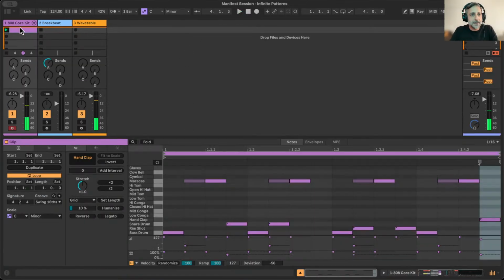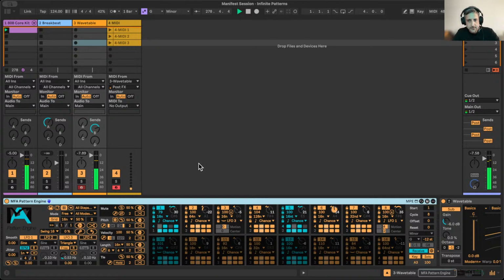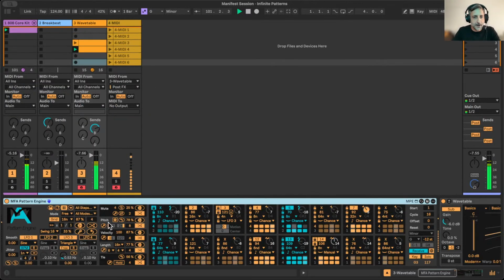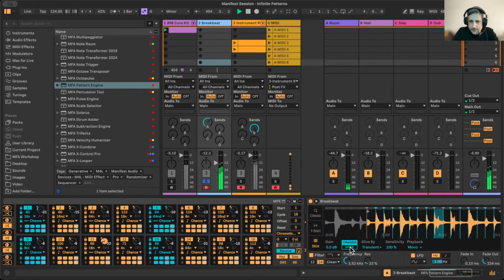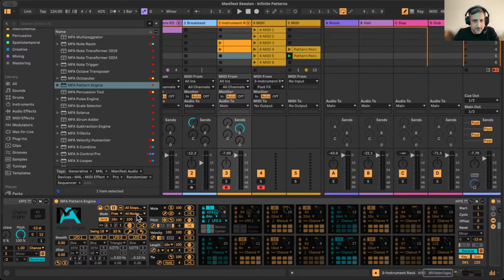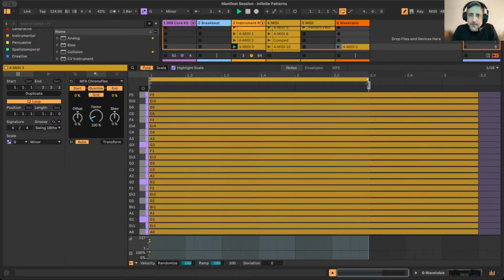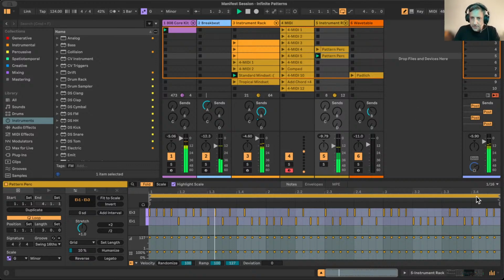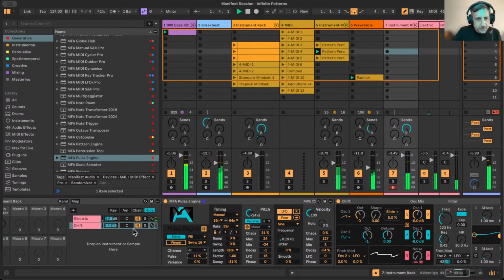Pattern Engine: Weave Infinite Sequences in Live 12.2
Ableton Certified Trainer Noah Pred constructs a hypnotic melodic techno jam using the latest beta of Live 12.2 along with our flagship generative sequencer, Pattern Engine - along with plenty of other real-time responsive MIDI effects and modulators. Whether you’re into inspiring studio production tips or live improvisation systems, this session will extend your creative possibilities.

💬 Drop your questions & thoughts in the comments!